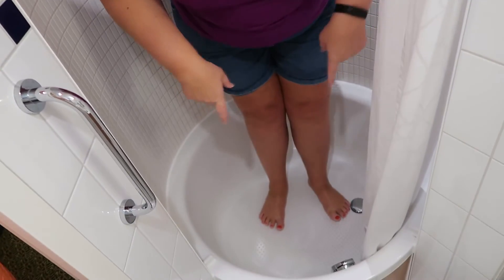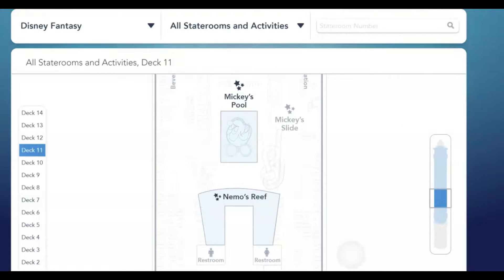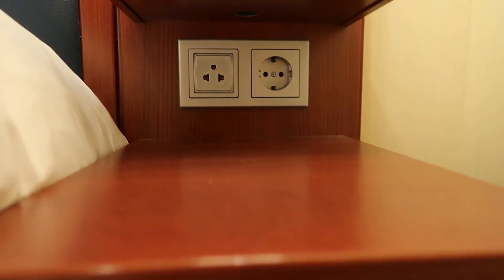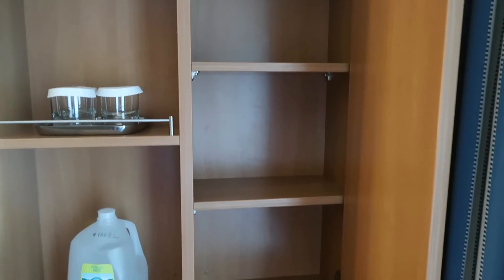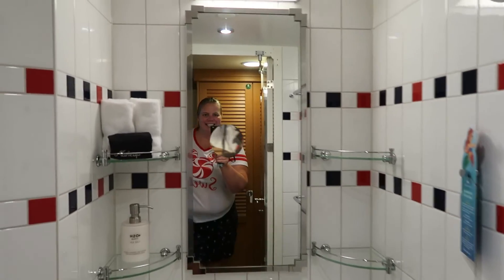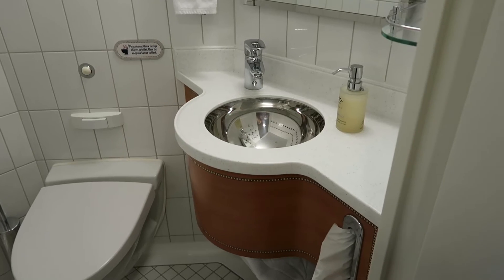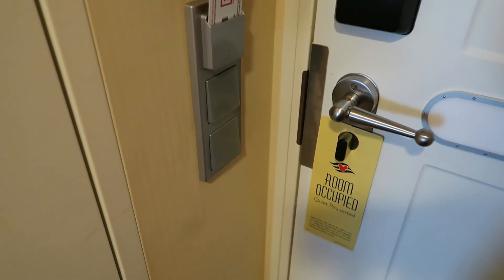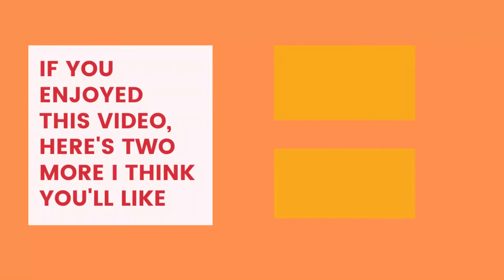Disney Fantasy 10082 | 4A Deluxe Family Oceanview Stateroom with Verandah | Disney Cruise 2022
A short cabin tour of Disney Fantasy cabin 10082 - a Deluxe Family Oceanview Stateroom with Verandah that sleep five.